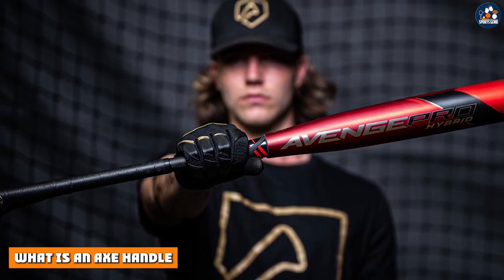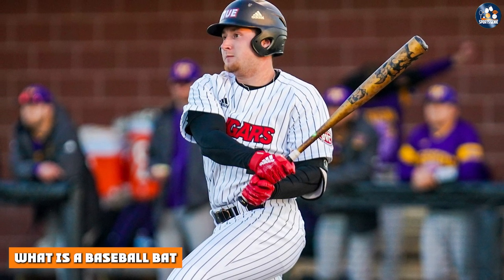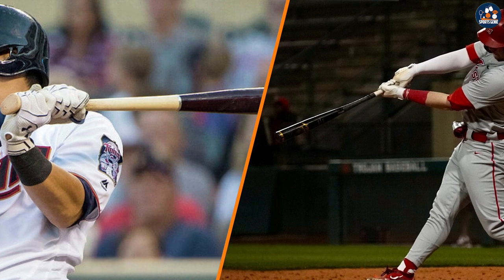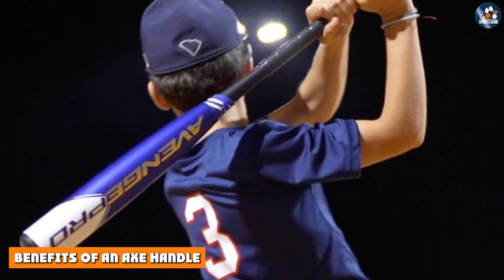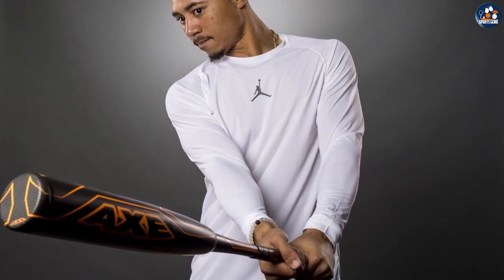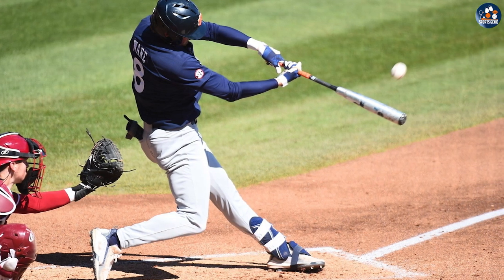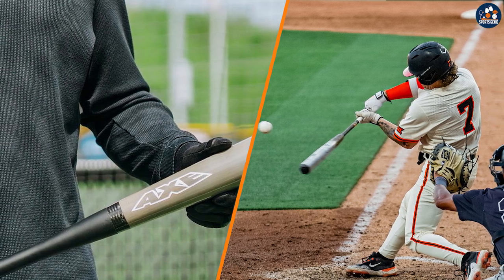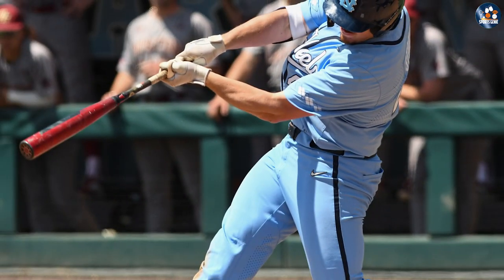Comparing Axe Handle vs Baseball Bat - Which Packs a Bigger Punch?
Welcome to our latest video where we delve into the world of sports equipment! In this comprehensive comparison, we examine the differences between an Axe Handle and a Baseball Bat to determine which one reigns supreme on the field.

Our expert hosts will walk you through the unique features, pros, and cons of both the Axe Handle and Baseball Bat, providing you with all the information you need to make an informed decision. Whether you're a baseball enthusiast or just curious about the nuances of these tools, this video is perfect for you.

We'll showcase real-life demos, highlighting the handling, swing power, and overall performance of each item. Our hosts will also offer insights based on their personal experiences and interactions with these sports essentials.

To enhance your viewing experience, we've carefully curated this video with buying intentional search keywords to make it easier for you to find exactly what you're looking for. From Axe Handle vs Baseball Bat comparison to Axe Handle reviews, Baseball Bat benefits, and more, we've got you covered!

So, if you've ever wondered which one is the better choice or simply want to expand your knowledge about these sports equipment, hit that play button and join us for an exciting journey of exploration and discovery!